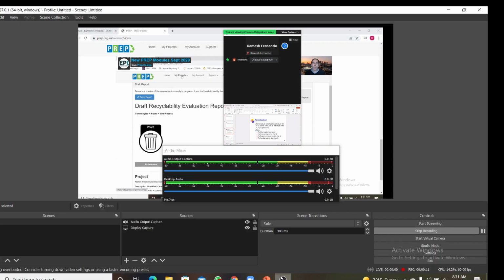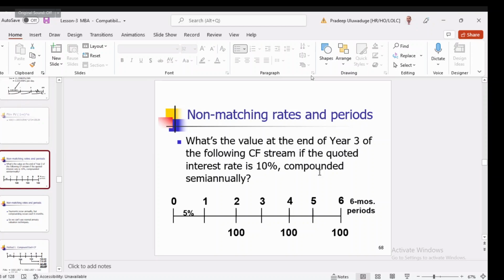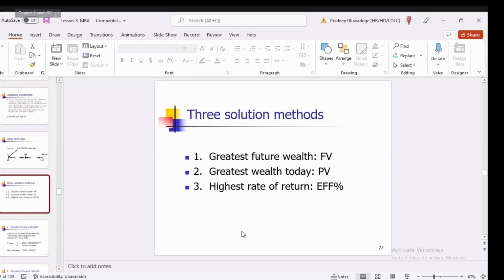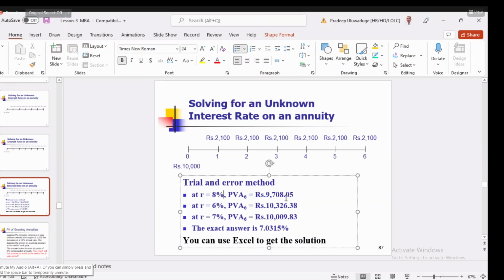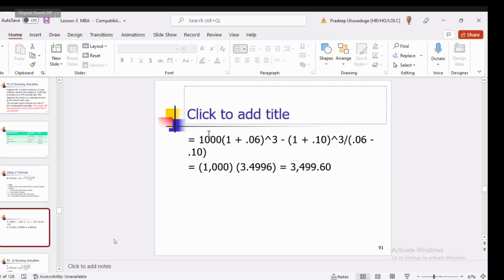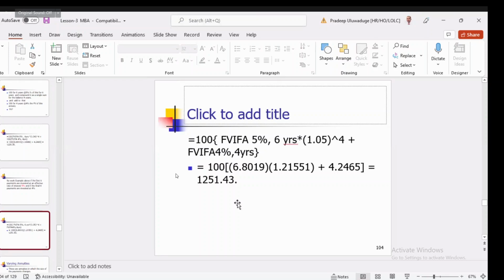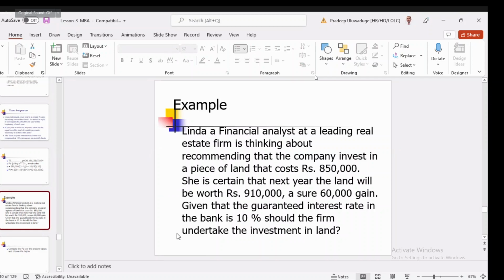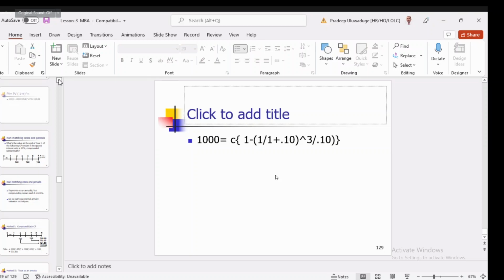04.) MMS 5301 - Financial Management - 06.03.2022